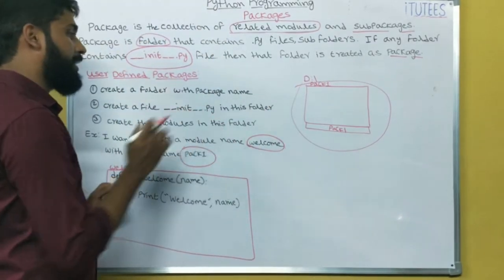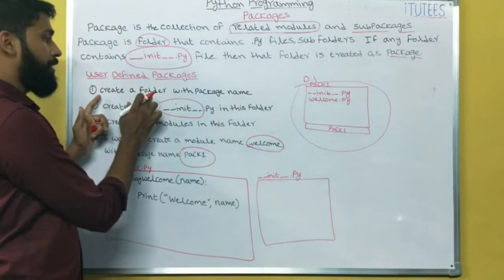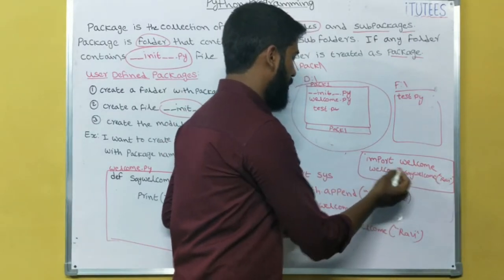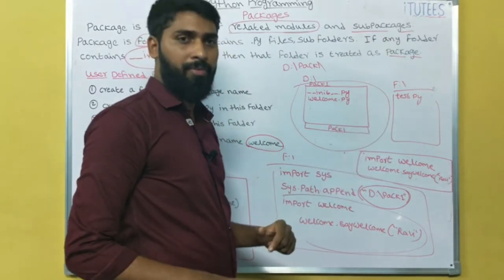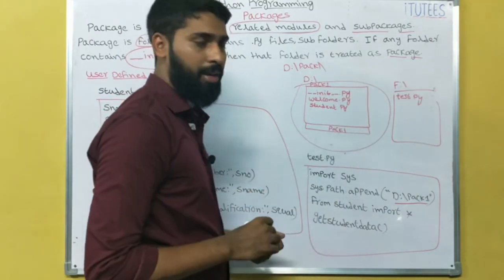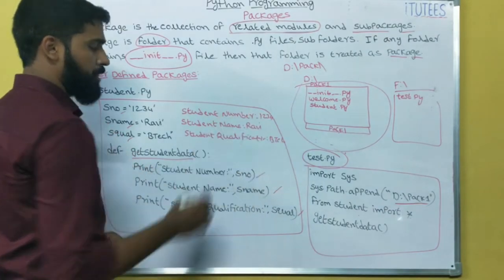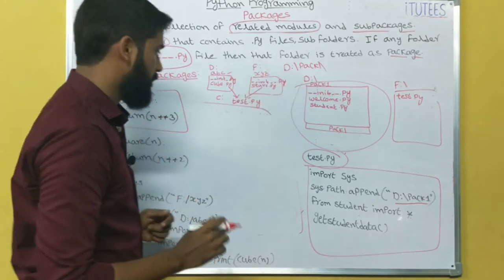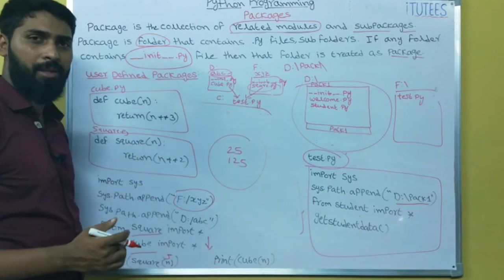Python Programming (Part - 44) User Defied Packages in Python